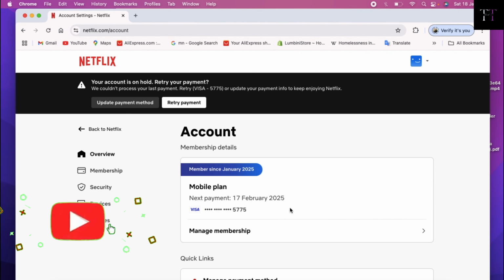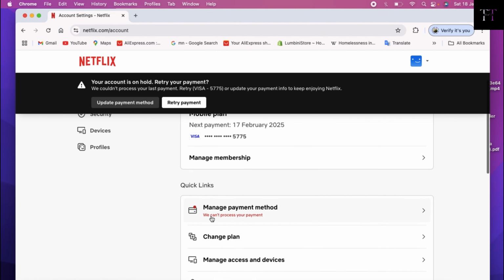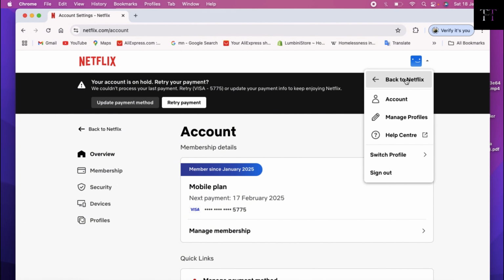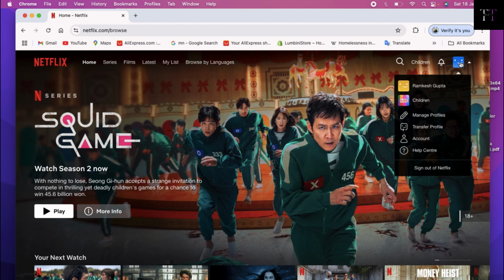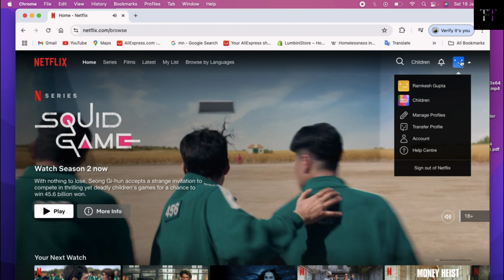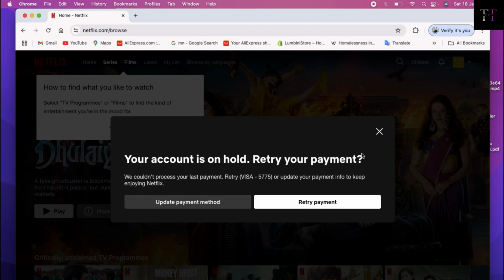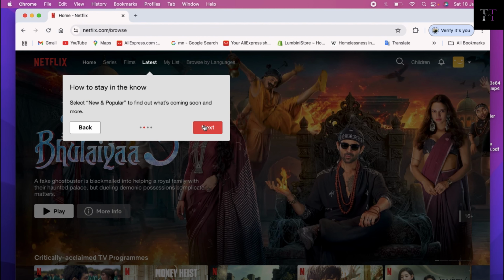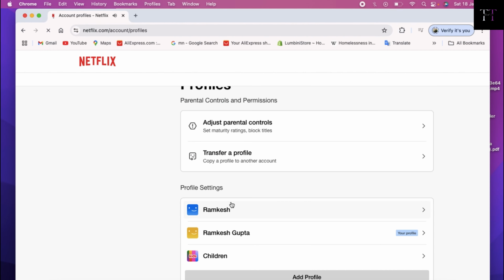How to Share Netflix Account Safely with Friends | Latest Guide 2025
Want to share your Netflix account with friends or family in 2025? Learn how to do it the right way! This video is your ultimate guide to sharing Netflix securely without any hassles. From creating separate profiles to managing devices and passwords, we’ve covered everything you need to know. Whether you’re on the Basic, Standard, or Premium plan, find out how to optimize account sharing while staying within Netflix's policies.

🚀 Follow these tips to enjoy seamless streaming with your loved ones!